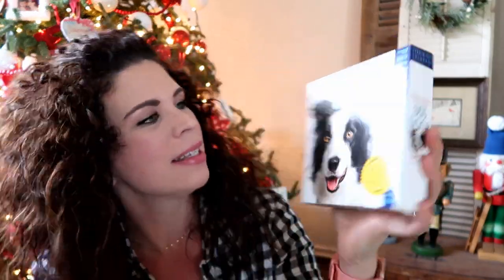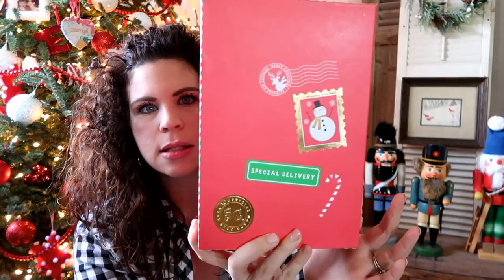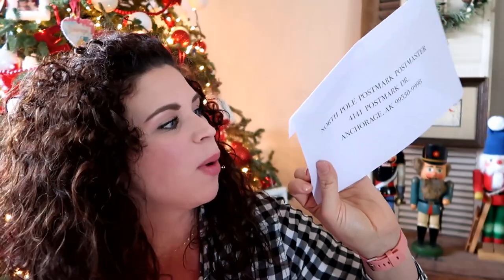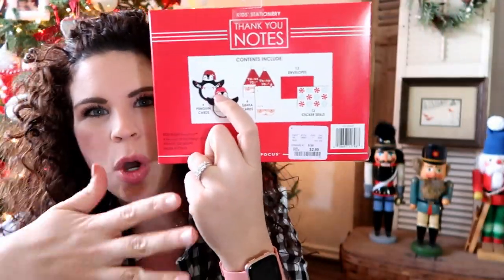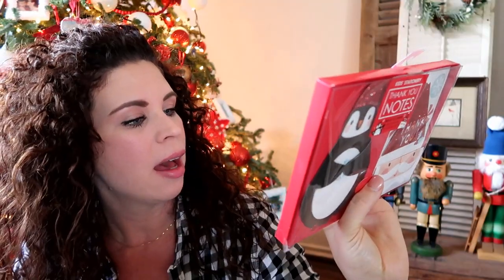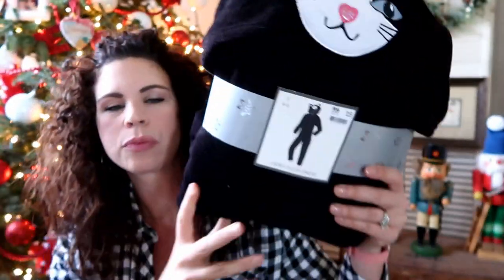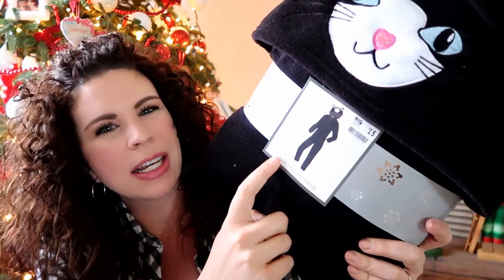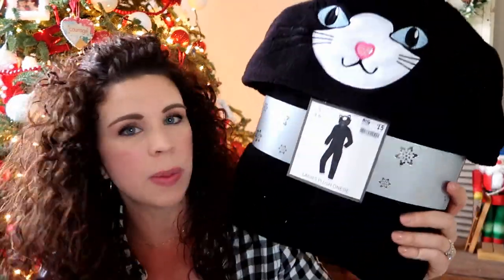World Market + Big Lots Gift Haul - Vlogmas Day 8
I wanted to show you some of the goodies I picked up during the shop with me I shared for Vlogmas Day 7.

Anyone else a fan of Big Lots?!?!

Hi, I'm Kendra, a mama to 2 boys (ages 3 + 5) part time preschool teacher lover of coffee, good books, and tunes that touch my soul. This is the space where I share all things random from favorite products, hauls, home decor, book chats, family vlogs and more. Thank you for being here!